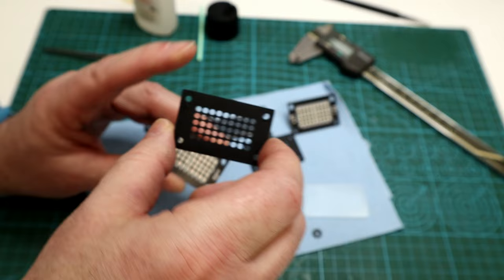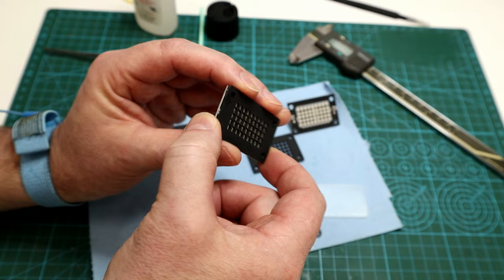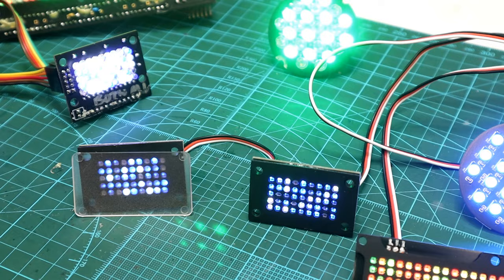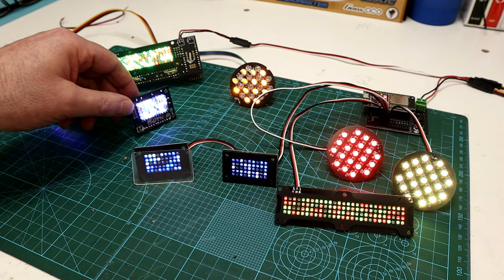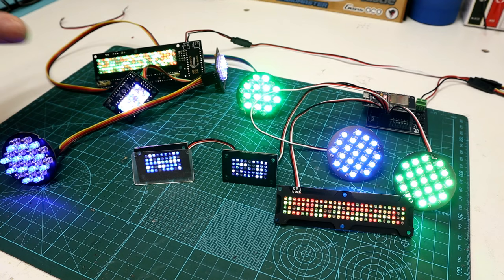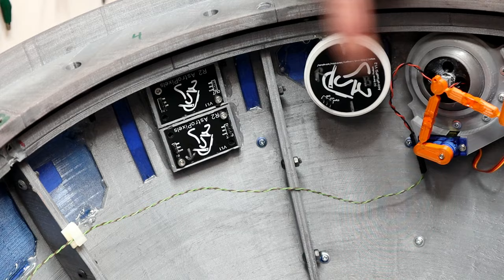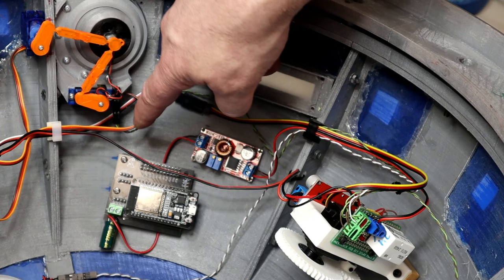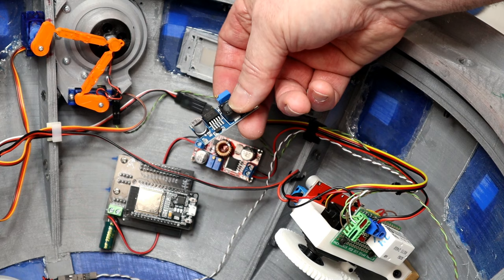R2D2 AstroPixels Installation - Easy & Fun (I hope).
Finishing the R2D2 AstroPixels installation. This is the second video showing how easy it is to install Darren Poulson's terrific AstroPixels R2 dome lighting kit and what it looks like in R2 once installed.

The first AstroPixels video covered the AstroPixels lighting kit, what you get with it, how it works, etc. Here's the link to that video if you want to learn more about this great looking & functioning R2-D2 dome light kit:

Other Useful Links:

NOTE: AstroPixels are purely for Droid Builders and members of the R2 Builders Club, following the rules set out there of non profit. These are not to be used in droids being built for profit.

Basic LM2596 DC-DC Buck Converter:

Advanced LM2596 DC-DC Buck Converter:

Time Chapters:

0:00 Removing Teeces
0:50 AstroPixels Bezels
3:15 Teeces Comparison
5:56 Installing Astropixels
9:46 R2 Gets Illuminated

Thank you for supporting RC Helicopter Fun.com & my channel which helps me keep creating content & fun projects like this.